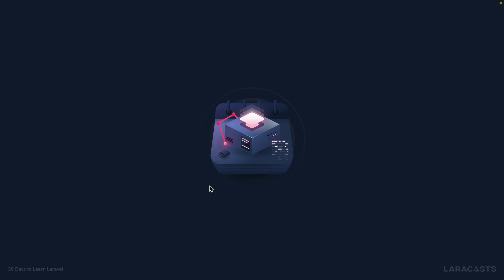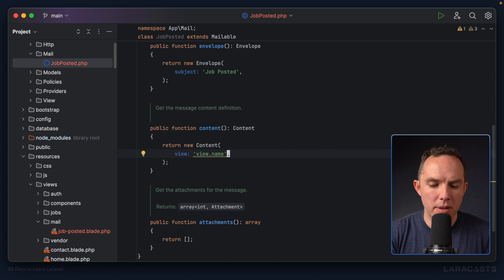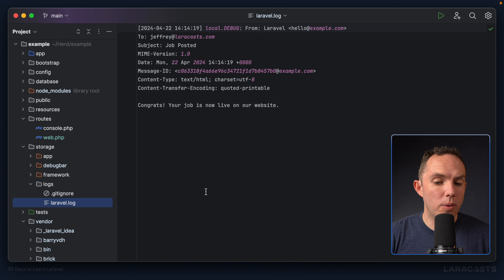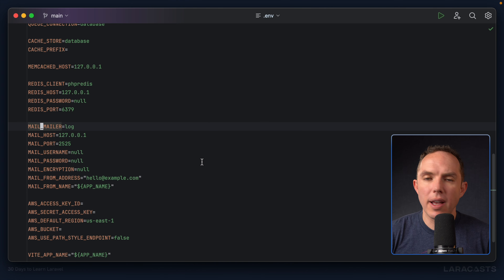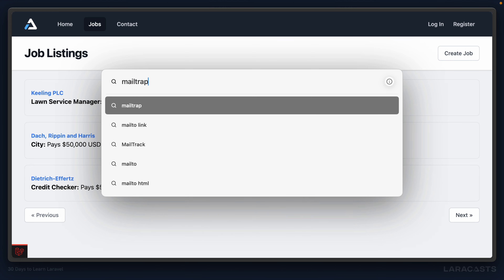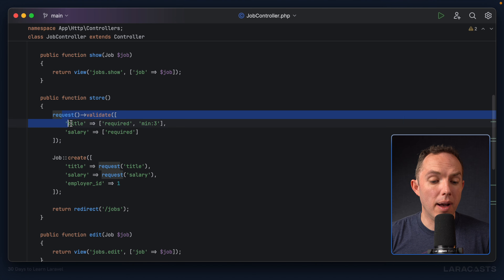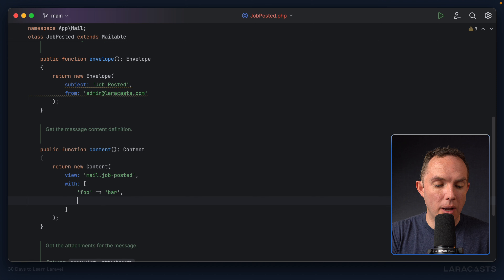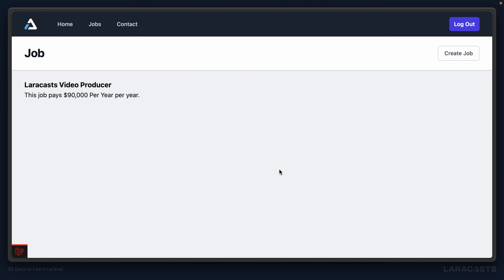30 Days to Learn Laravel, Ep 24 - How to Preview and Send Email Using Mailable Classes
Imagine that you want to send a confirmation email to a user upon publishing a new job. We can leverage Laravel's Mailable classes to allow for this. We'll review the initial configuration, previewing mail in the browser, and delivering test emails using Mailtrap.io.